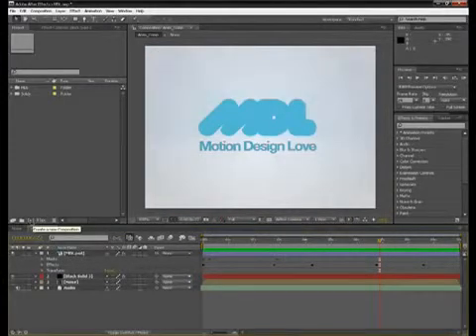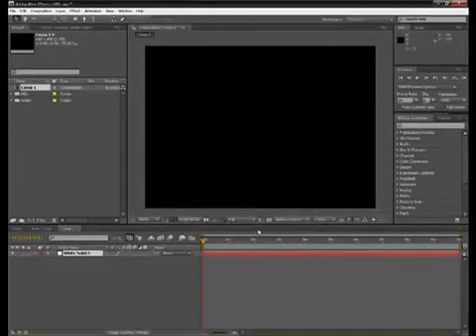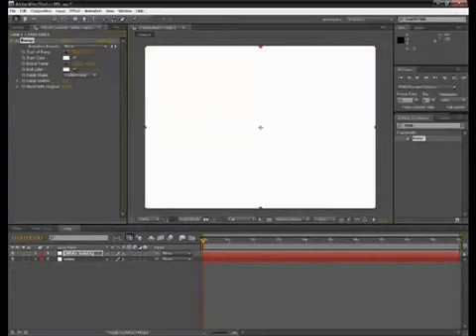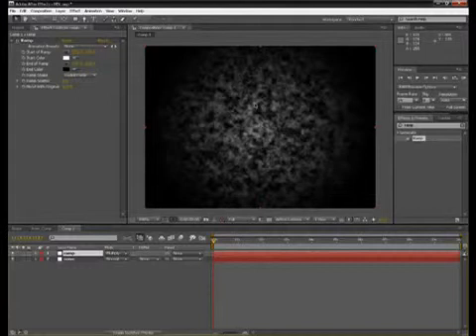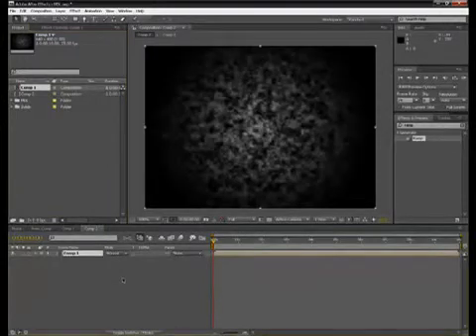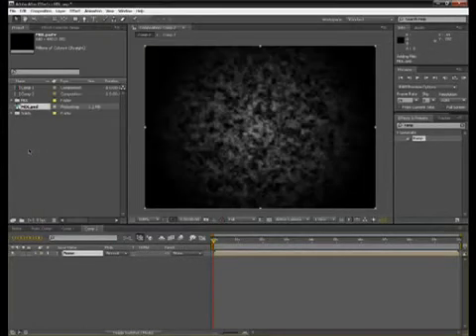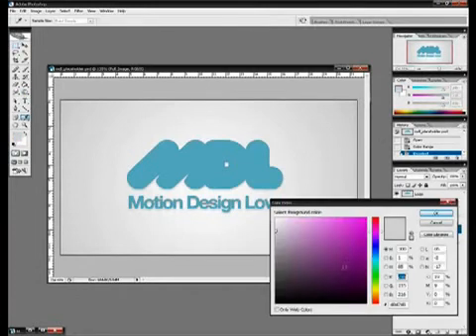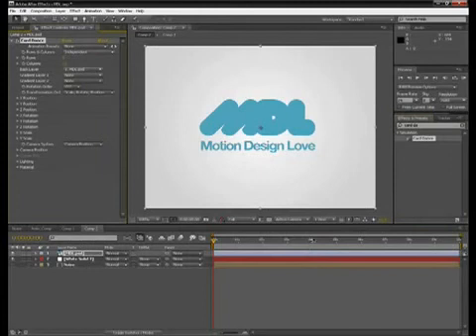After Effects Tutorial Create a cool logo transition using card particle Part 1